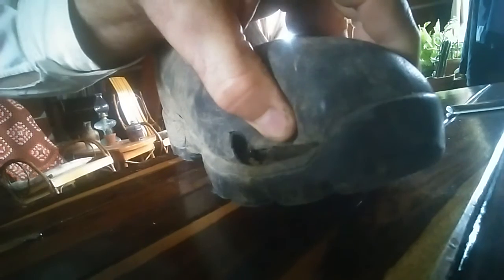Muck boot arctic sport review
Just a review on muck boots
Thanks